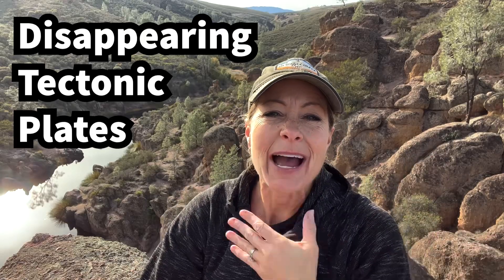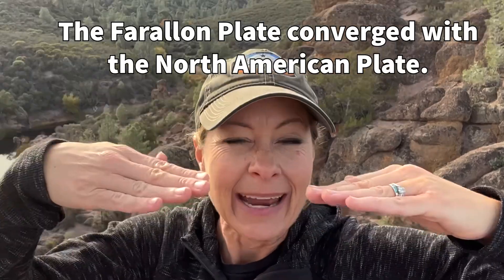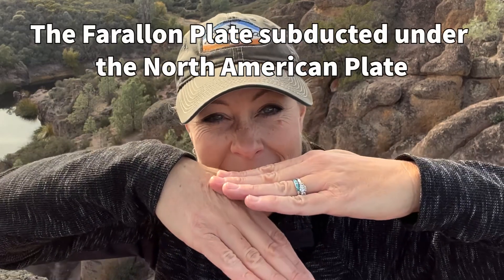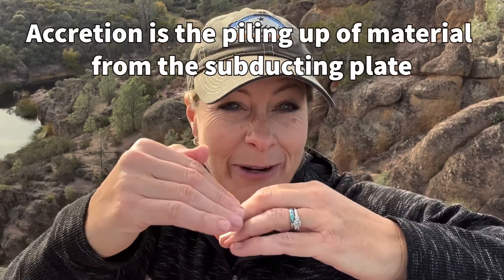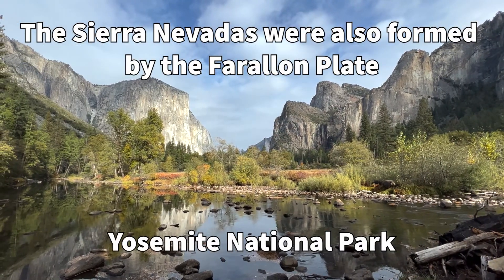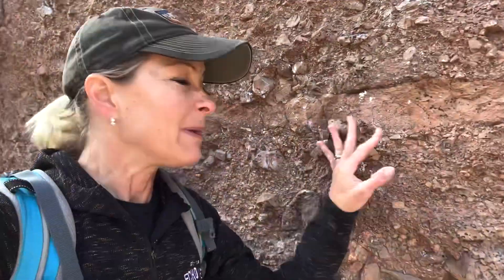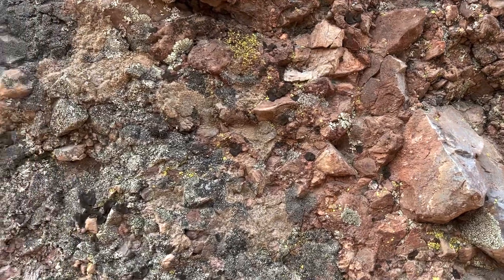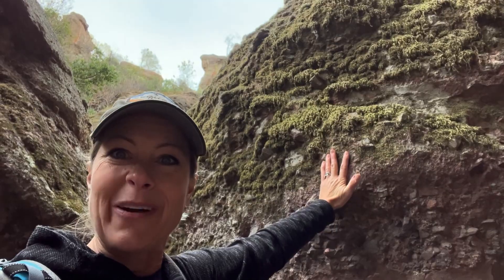292 - How does a tectonic plate disappear?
292 - How does a tectonic plate disappear?

The formation of California’s landscape is quite a geological event, with convergent, divergent, and transform boundaries.￼ The Farallon Plate was one of those tectonic plates that subducted under the North American plate and formed a large majority of the physical landscape on California.  The mountains along the coastline of California in the sierra Nevada mountains were formed by the Farallon plate.￼￼

Music Artist: Imprisoned
Title of Music Piece: An elevated state of mind